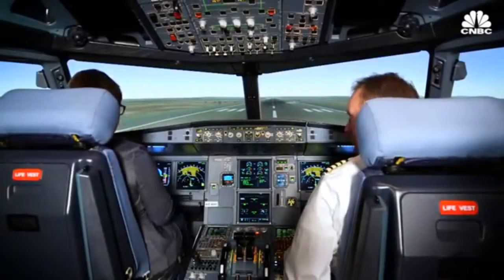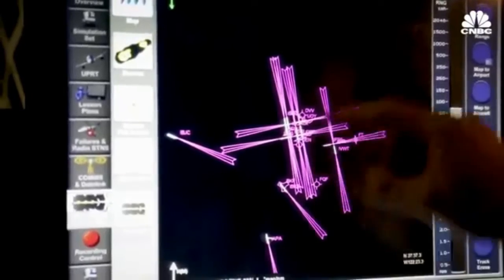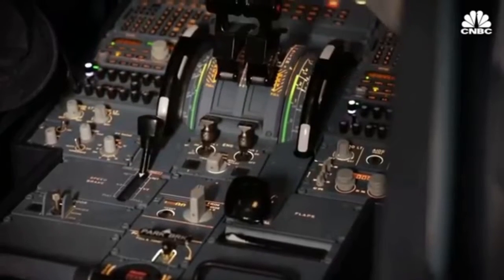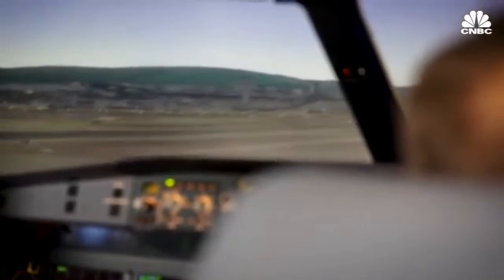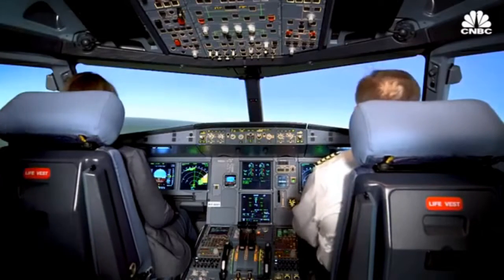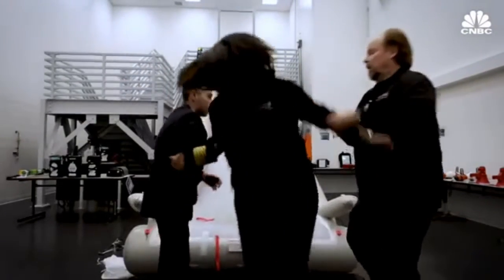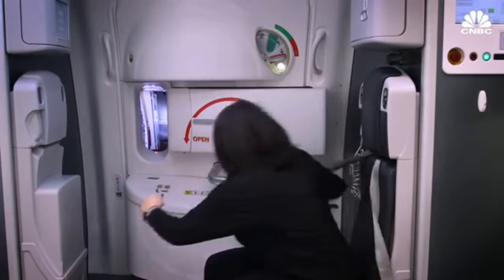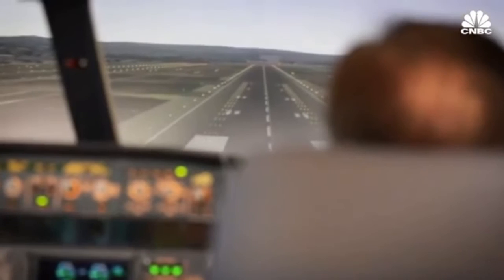Fly A320 Simulator with United Airlines